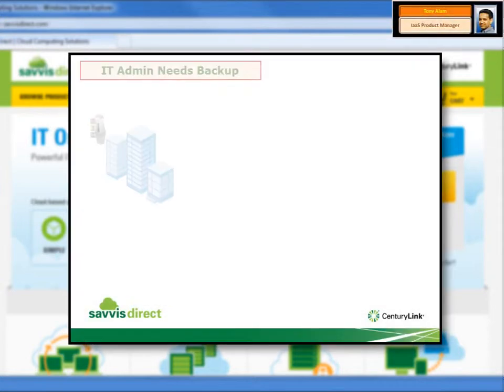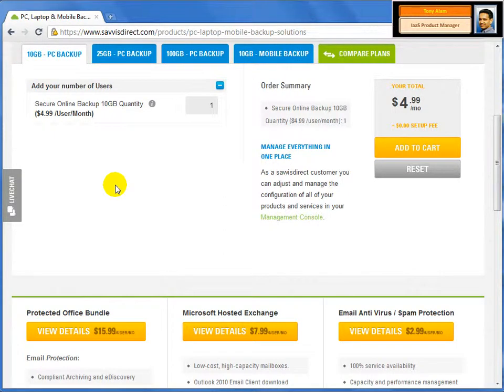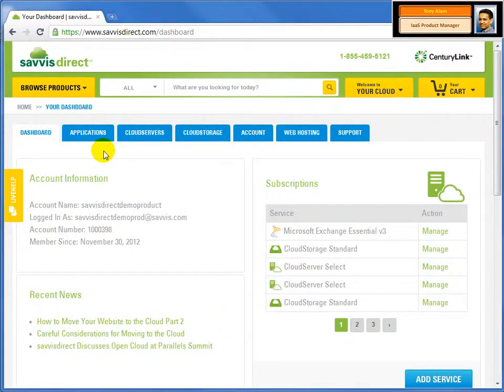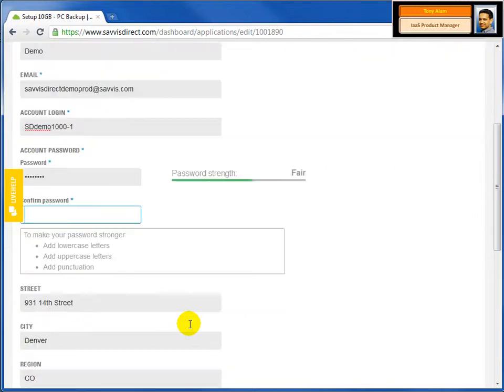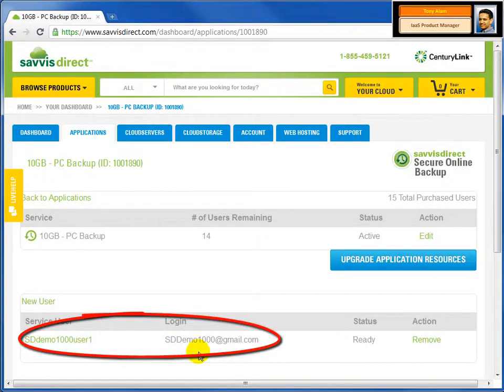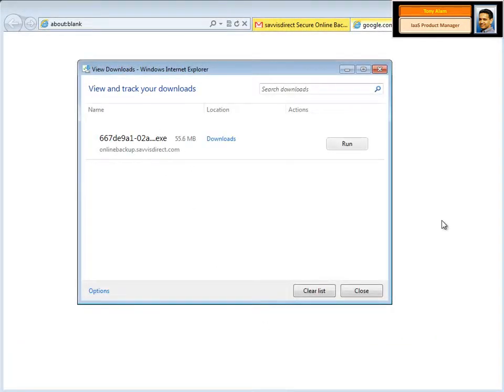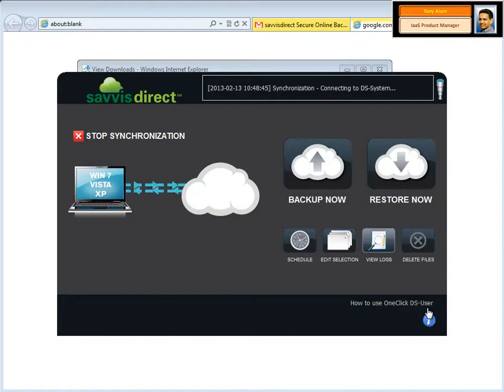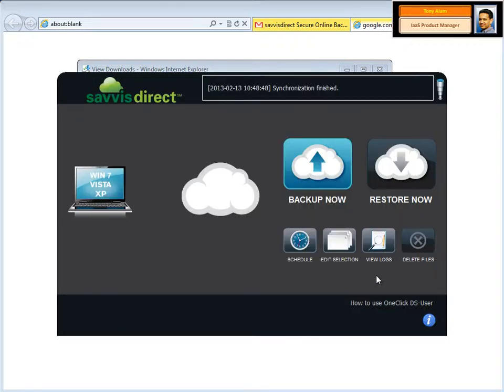Applications - Backup How To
Business critical information is stored in a myriad of places including desktop and laptop computers as well as mobile devices that are deployed both centrally and remotely. savvisdirect enables you to manage pc backup and mobile backup through our simple Management Console and is FIPS140-2 certified which makes savvisdirect backup compliance friendly for audit, financials and legal. Watch as we go through a step-by-step demonstration of how to purchase the service, download the software and configure backups.